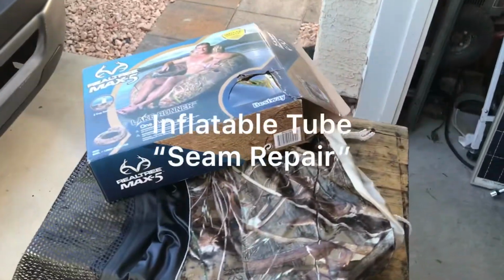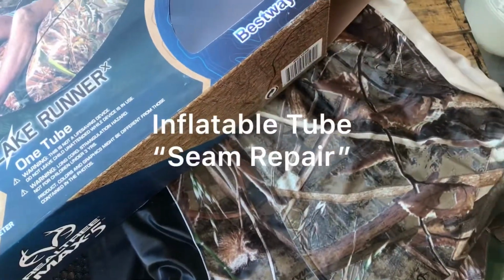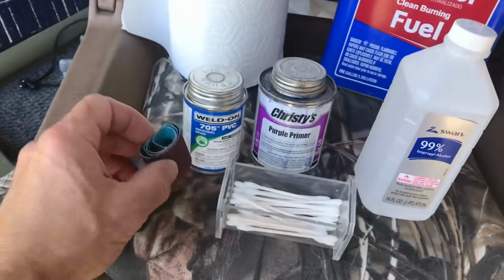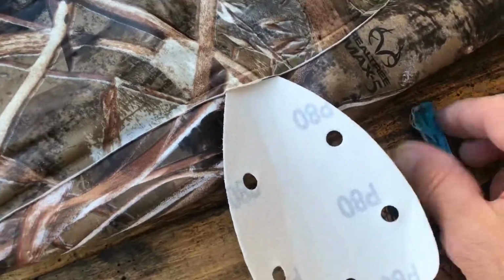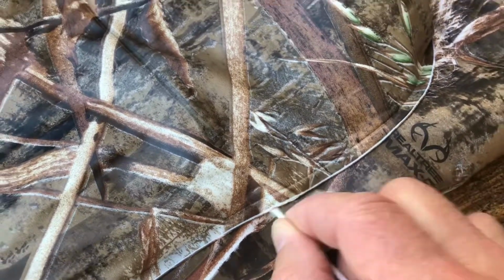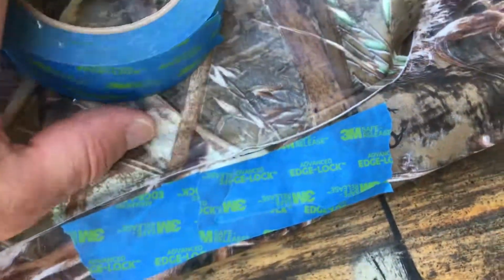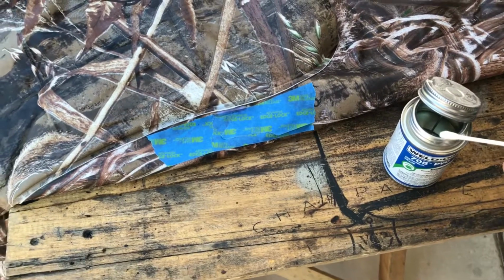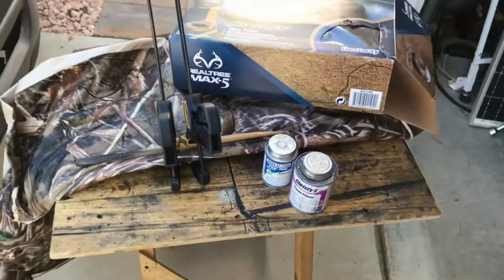Inflatable Tube & Float Repair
This is a video of how to repaired a “seam” of an inflatable float tube. Repairing inflatable float tubes is pretty simple but what if you have a leaky seam? Learn how to repair a float tube with a leaky seam in this video.

I used purple primer and PVC glue to make this repair and it seemed to have worked out fine. Only time will tell!

Update!!! As of March 2021 this repair is still holding fine. I use this tube often.

                        Amazon Links

—Merch—-Merch—-Merch—-Merch—
Mr Fred’s Merch NOW AVAILABLE⤵️

⛺️ Check out our Sister YouTube Channel ​⁠for camping gear reviews & how-to’s⛺️

Brunt Boots Link⤵️
🥾 🥾 Want to try Brunt work Boots with me? 🥾 🥾

🙏Help me fund future projects!

$❤️$ Use the “Thanks” Button Above

Leatherman “Rev” Multitool (around $50)
Leatherman

Mr Fred
505 E Windmill Lane
STE 1C -217
Las Vegas NV
89123